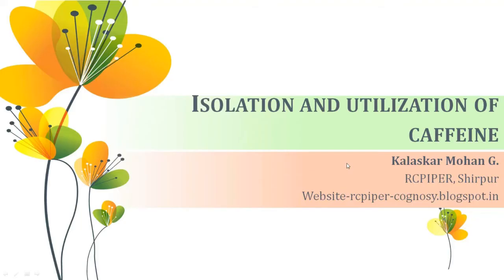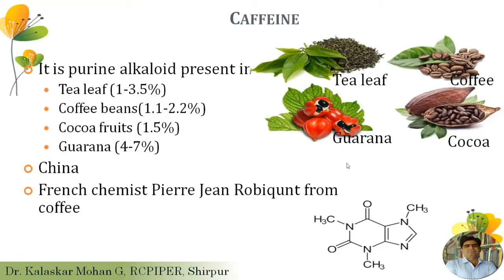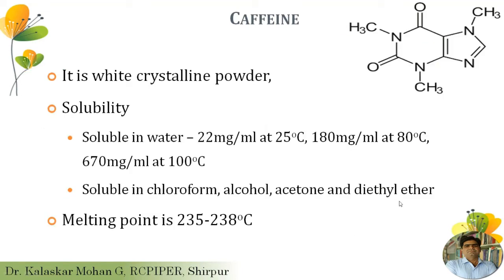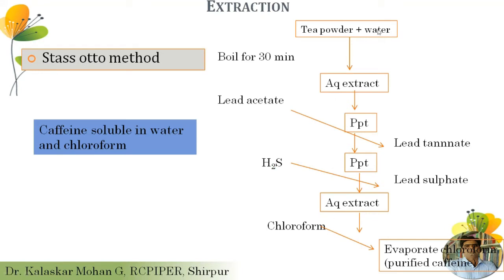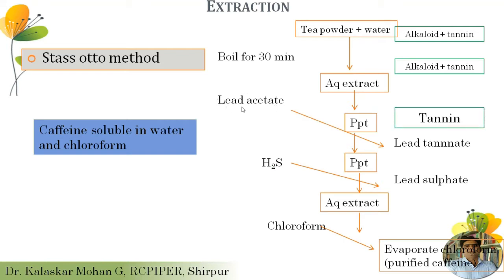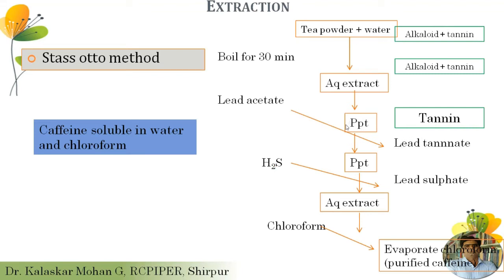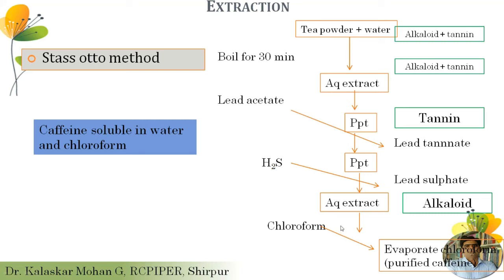Isolation and evaluation of Caffeine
isolation, constituents, plant, plant extract evaluation